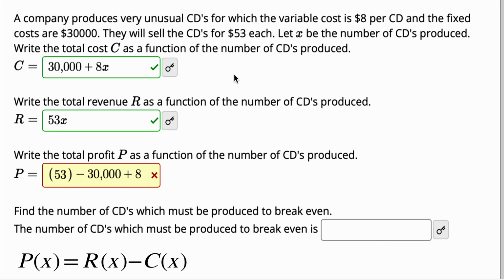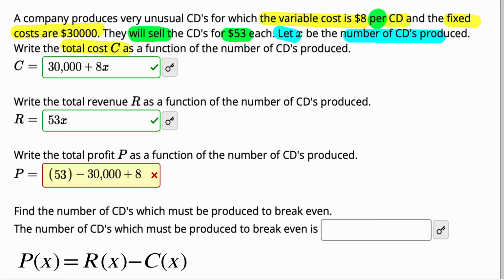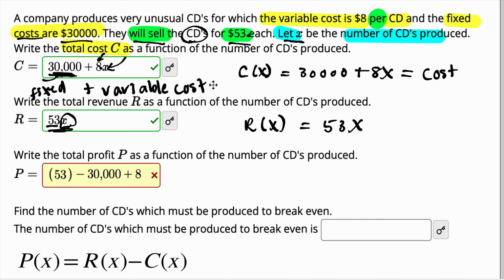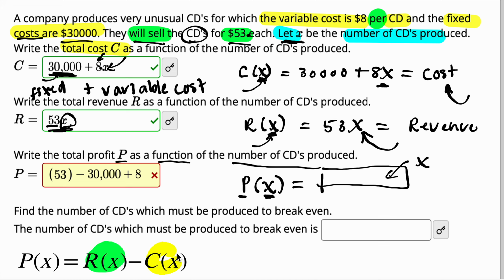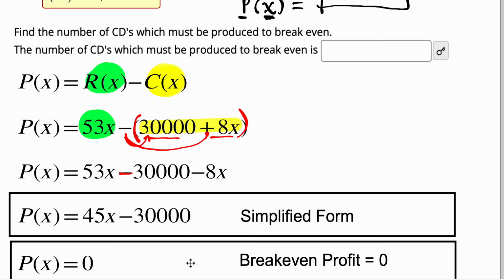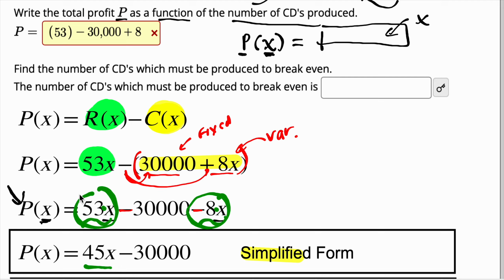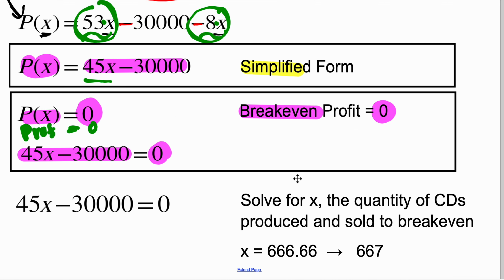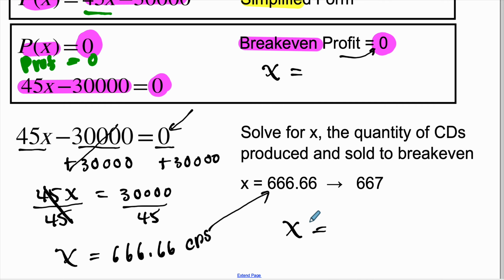RCP Breakeven Lumen Example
Write Revenue, Cost and Profit function and solve for break even point
Lumen HW example